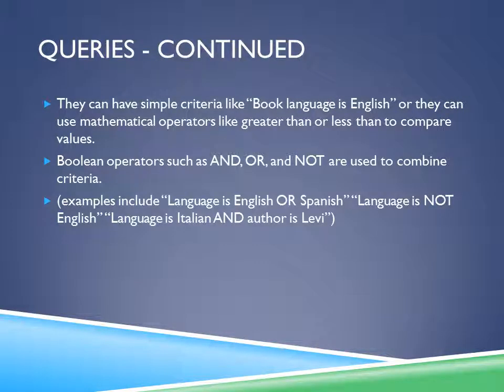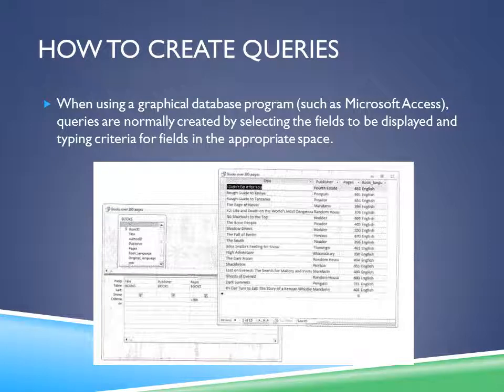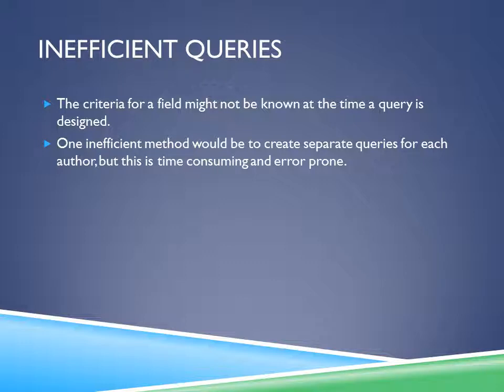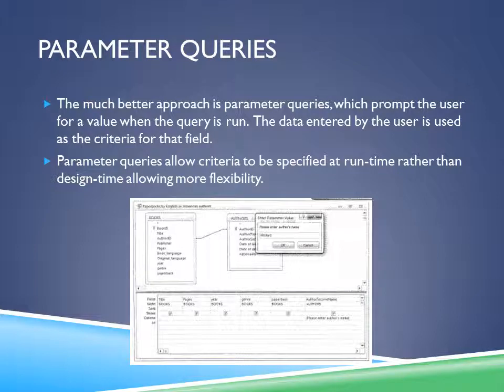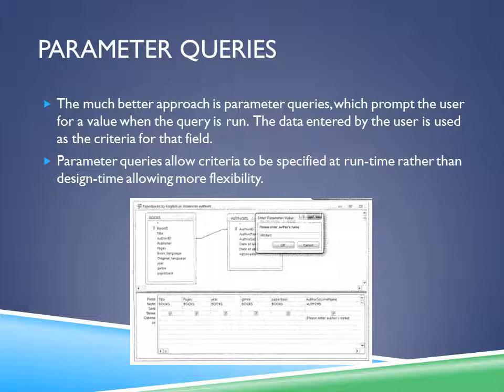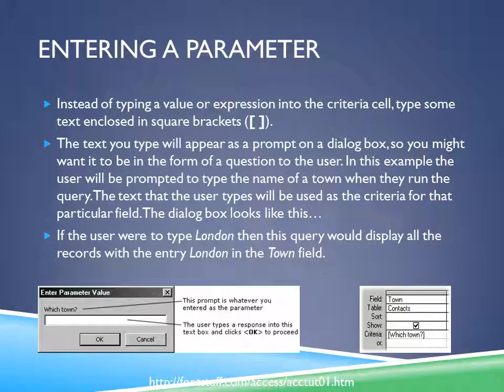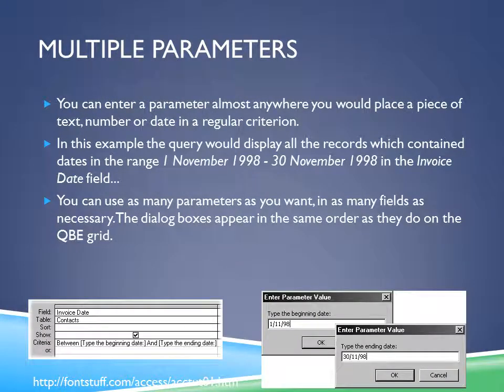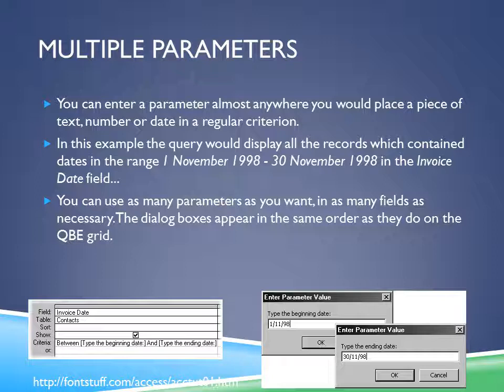Chapter 7 Databases: Queries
ITGS Presentation Queries Chapter 7 Section 5 (Matt Glover)